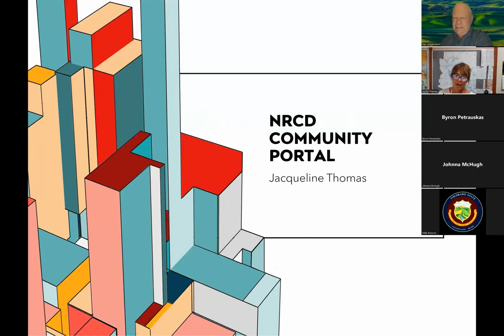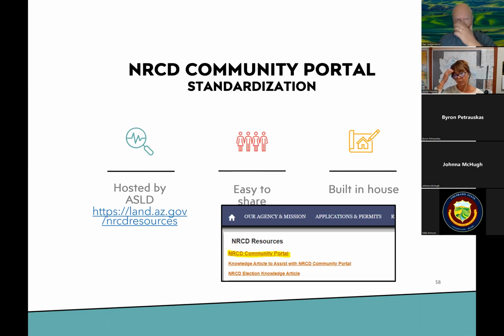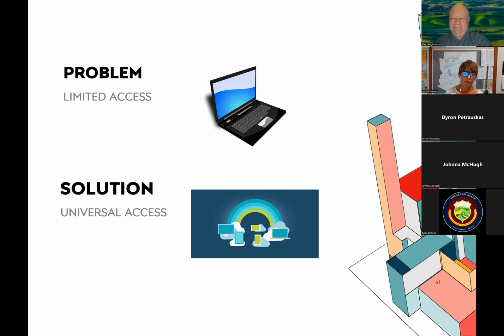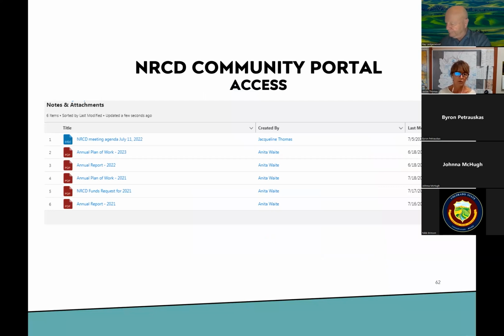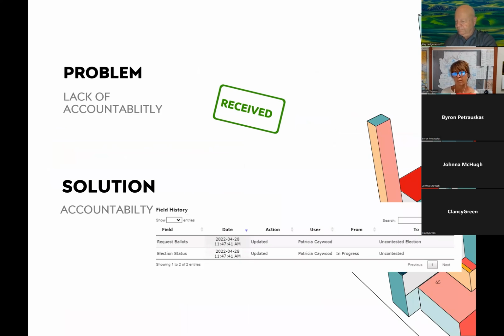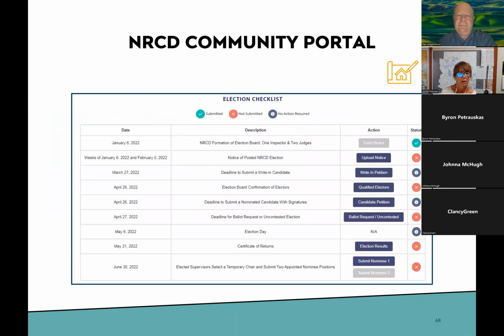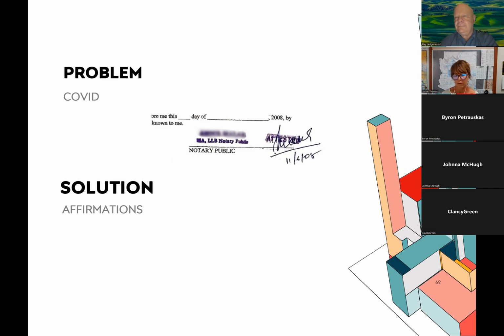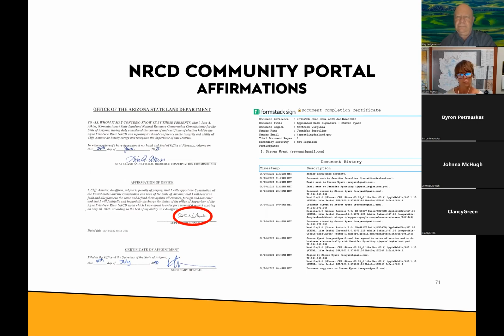Jacqueline Thomas - Salesforce portal for submitting documents & managing elections